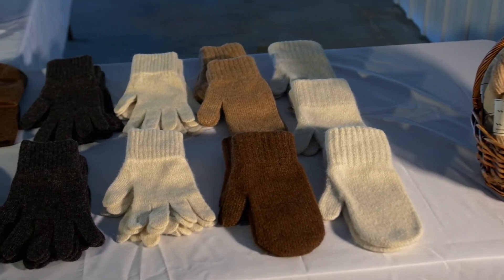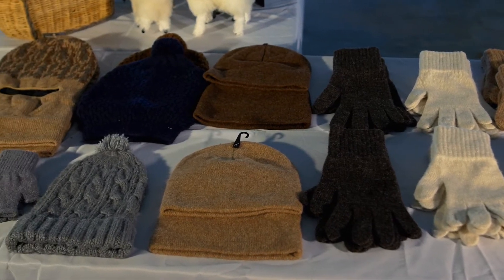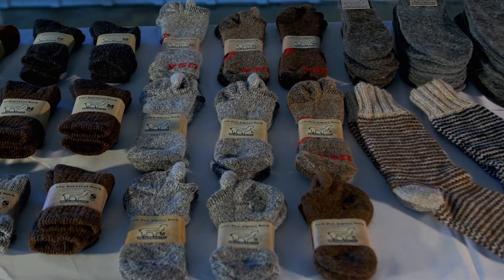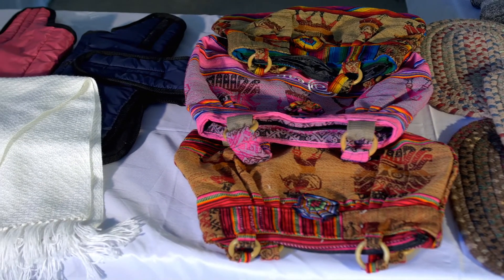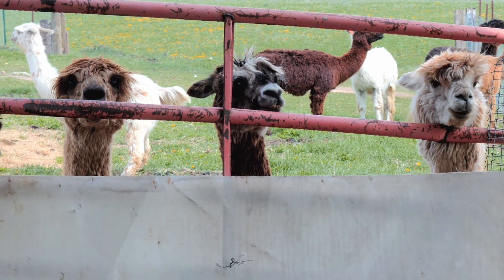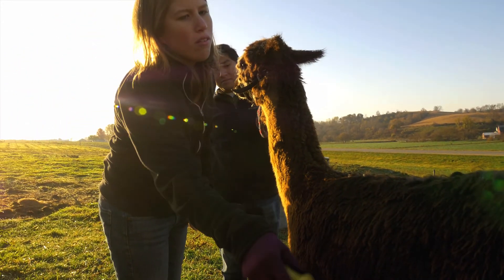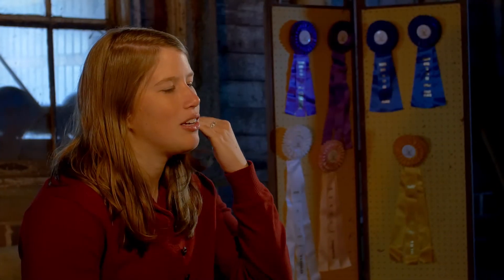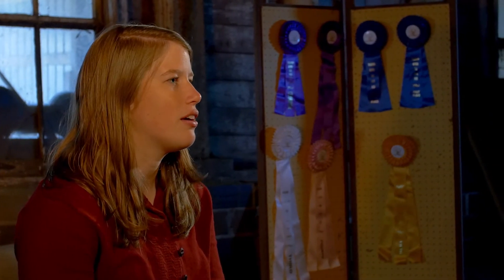Hillsboro Alpaca Ranch - Keeping Business Moving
Brook and Raul Landeo, Owners of the Hillsboro Alpaca Ranch, talk about how their Alpaca Ranch's multiple streams of revenue.

Special thanks to Brook and Raul Landeo for their patience, time, and effort!

to learn more.

Also, follow us on these other social media platforms.